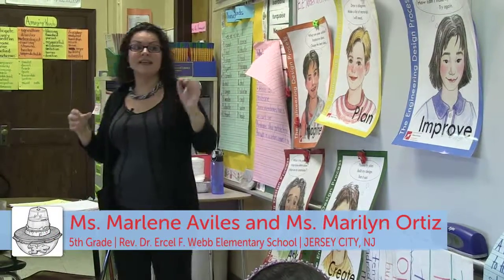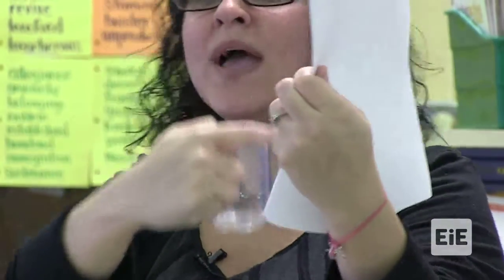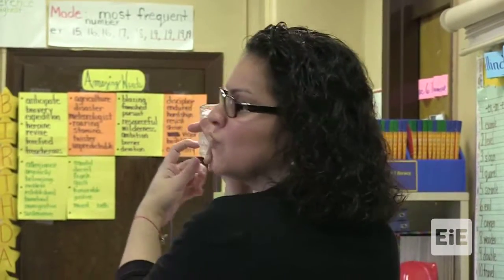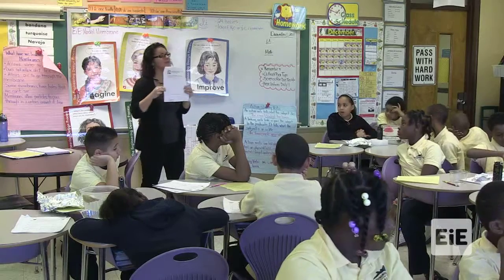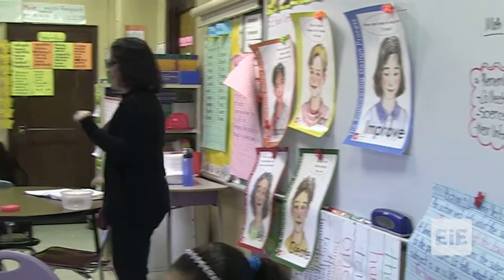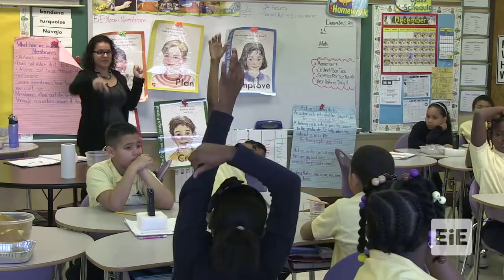EiE - Just Passing Through: Designing Model Membranes, Lesson 4 Part 2 in Jersey City, NJ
Students focus on the bioengineering problem of meeting the basic needs of an organism as they imagine, plan, create, test, and improve their own model membrane.